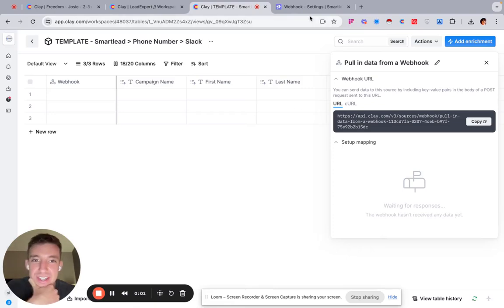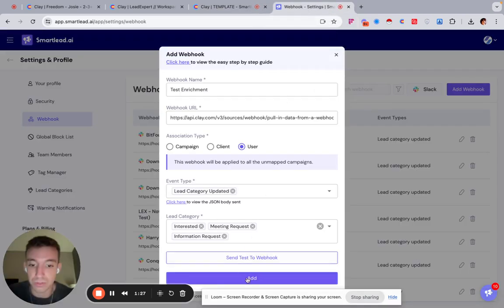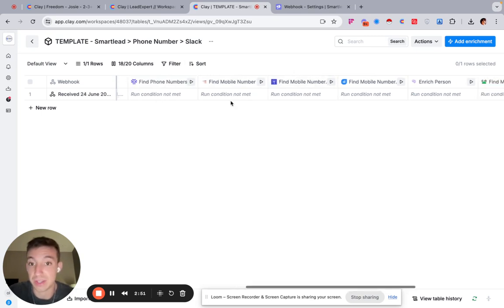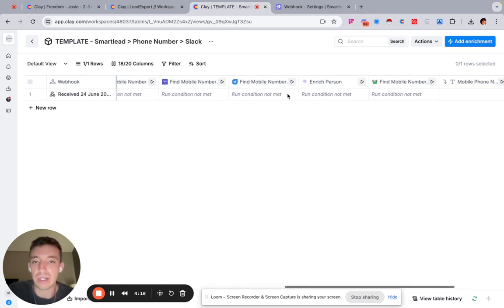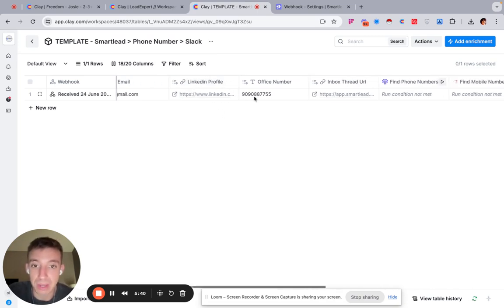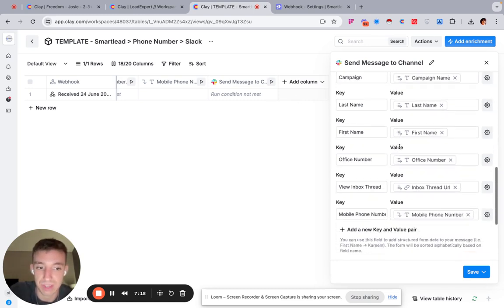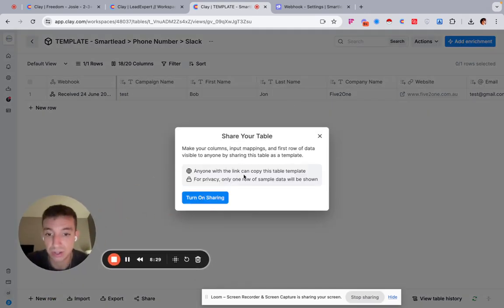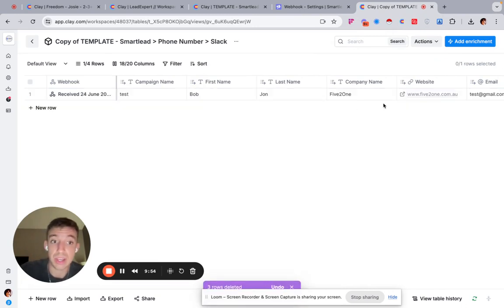Automatically Find Mobiles From Your Positive Responses (Clay)